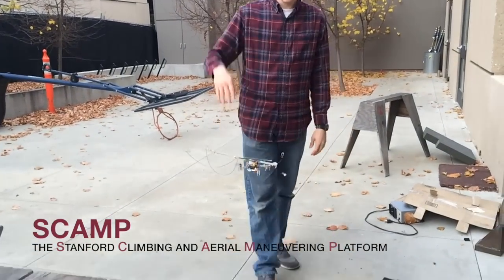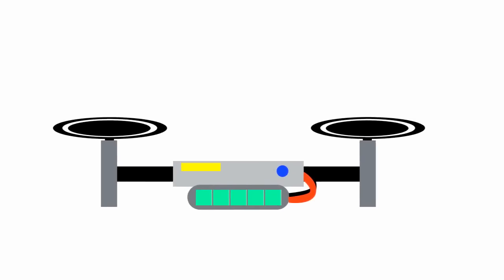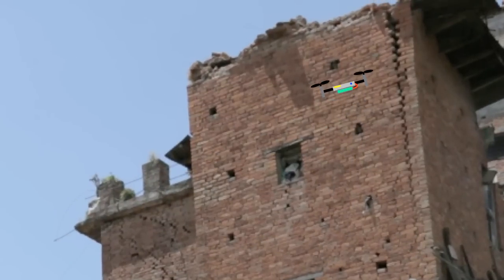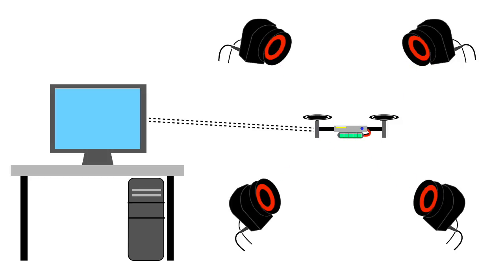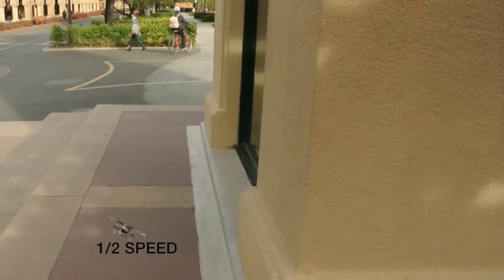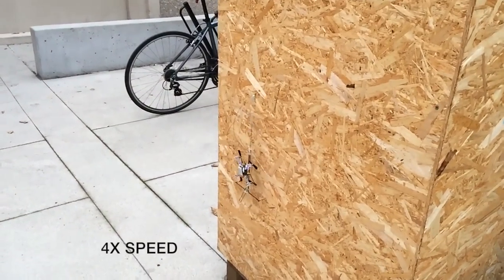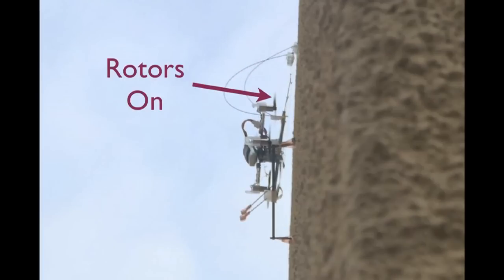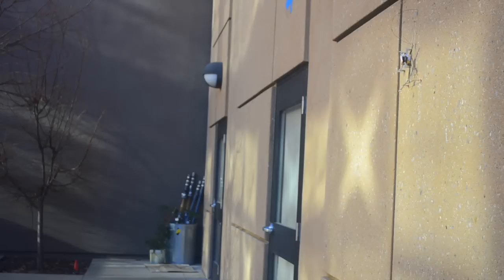Meet SCAMP: The Flying, Perching, Climbing Robot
SCAMP - the Stanford Climbing and Aerial Maneuvering Platform - is designed to fly, perch, climb, recover from failure, and take off.  It operates outdoors on rough vertical surfaces like concrete and stucco walls.